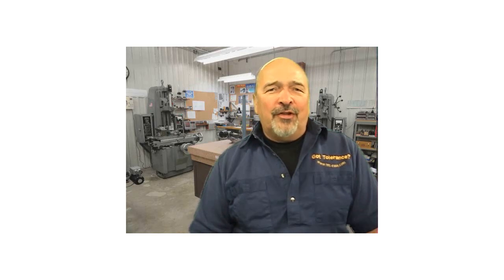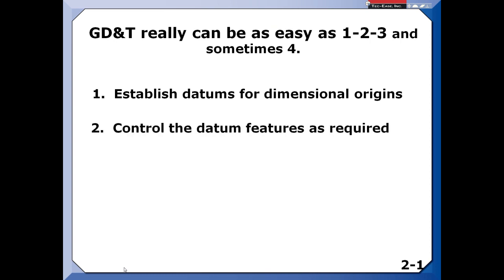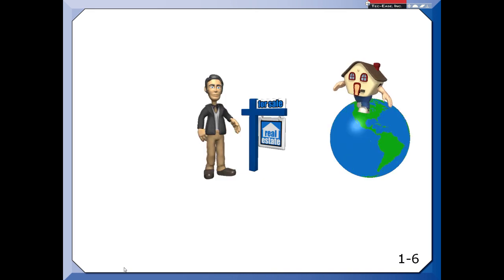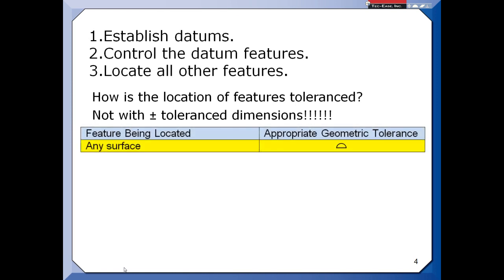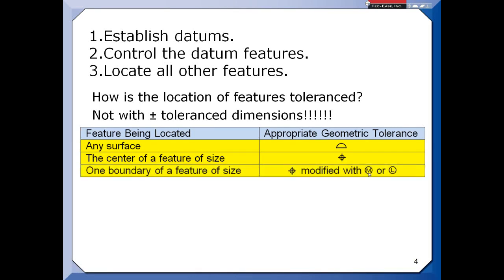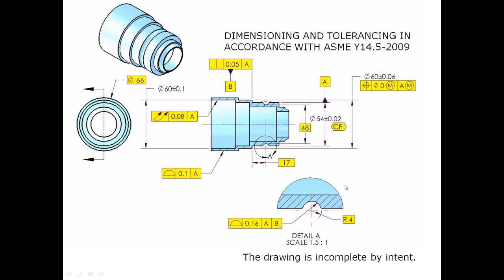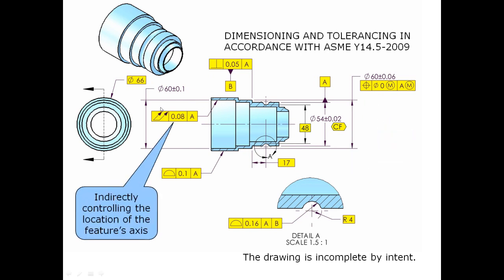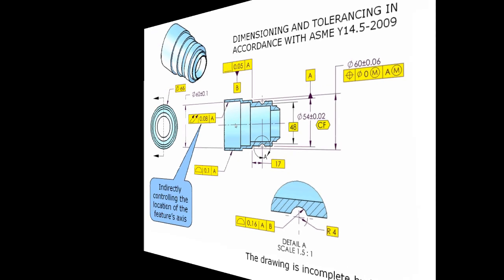GD&T Tip - Stop Locating Features with Plus/Minus Toleranced Dimensions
A free GD&T Tip from Tec-Ease.